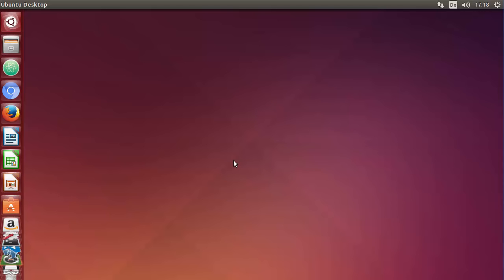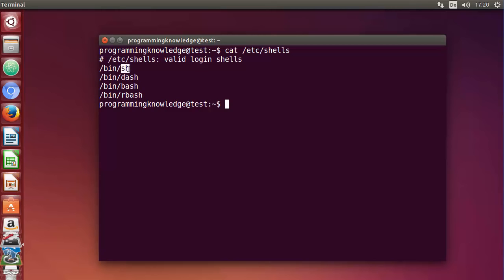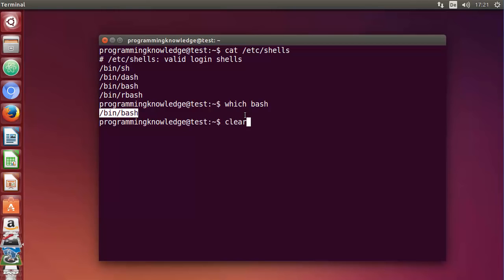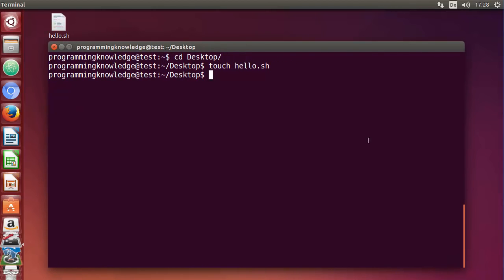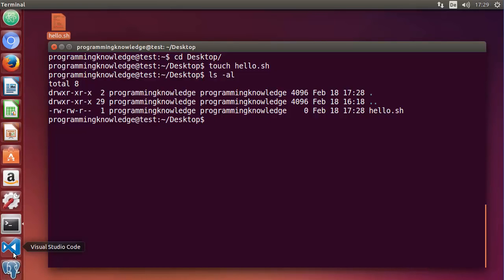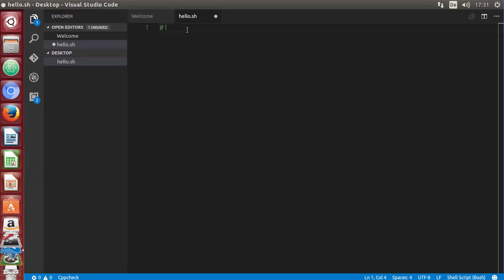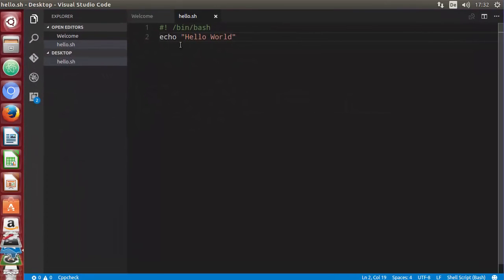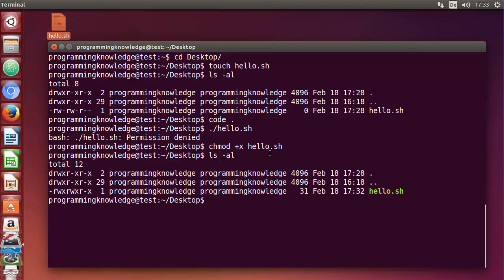Shell Scripting [01] Tutorial for Beginners-Introduction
Basic information of shell scripting and creation of file and running a basic program.